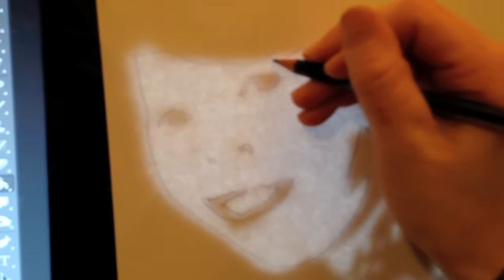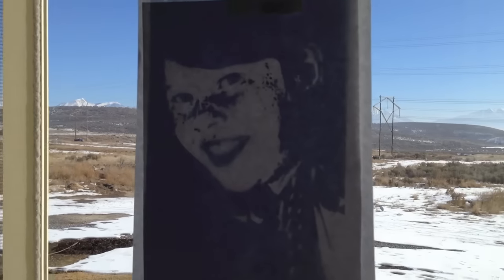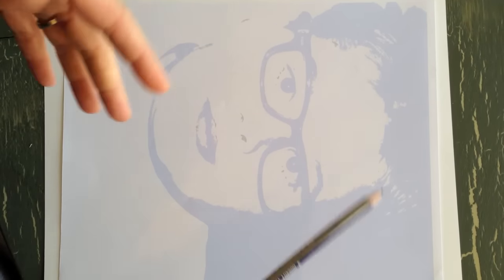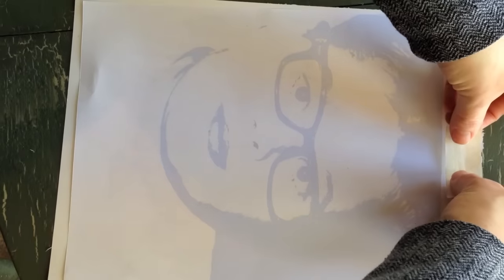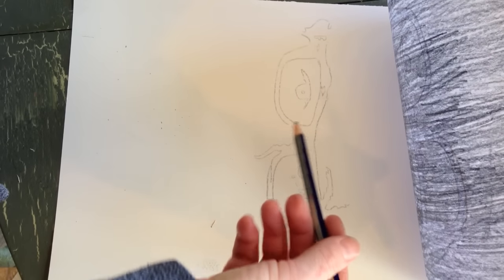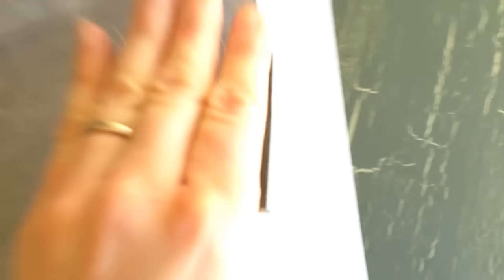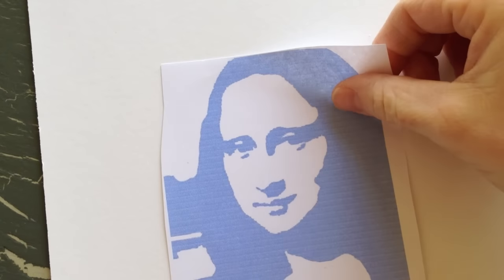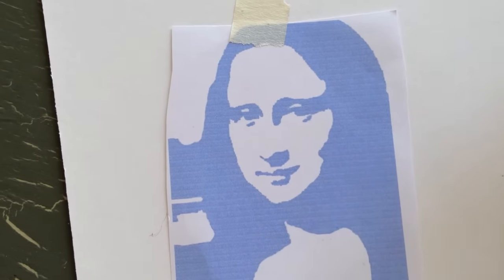6 ways to copy, trace, or transfer any image onto paper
In this tutorial you will learn 6 techniques to copy the outline of an image onto paper.  You could also use some of these techniques to transfer an image onto other surfaces.  This is step 2 for creating a watercolor Portrait stencil style.  These techniques can be used for numberless art projects.